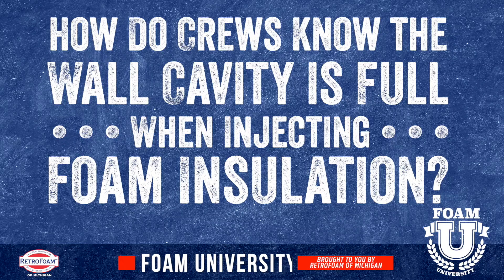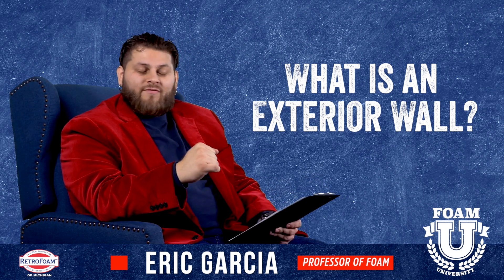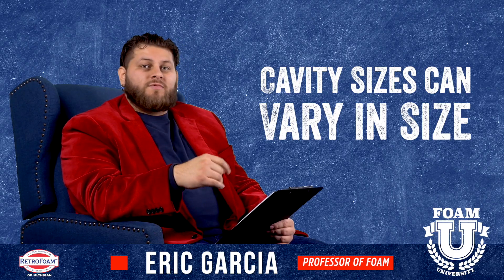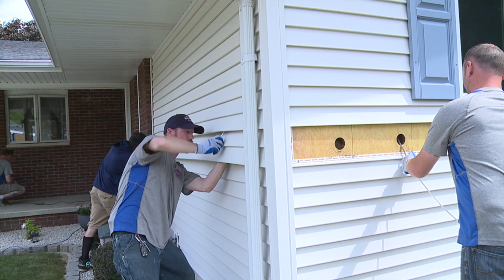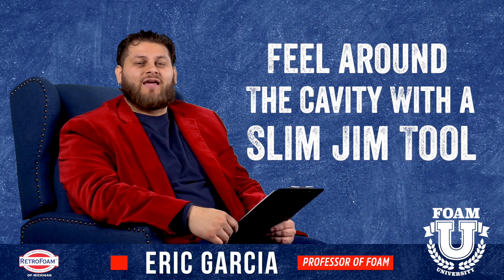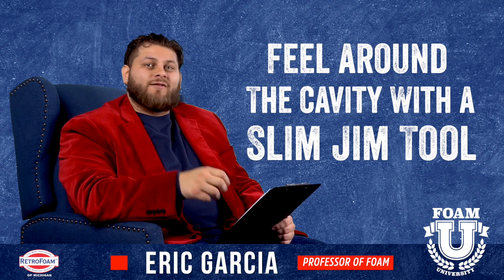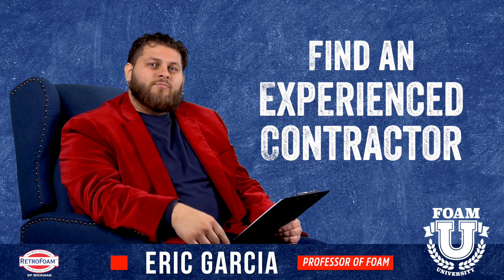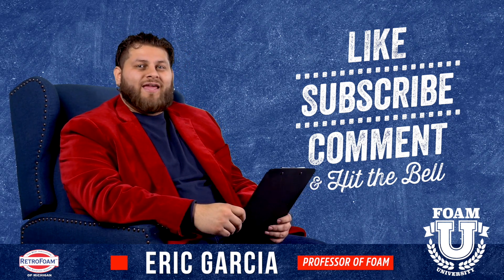How Do Crews Know the Wall Cavity is Full When Injecting Foam Insulation? | Foam University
You're looking to get your walls re-insulated with injection foam insulation but are wondering how the crews know the wall cavity is full during the install? Let's dig into this question in this episode of Foam University.

Topics discussed in this video:

- What makes up an exterior wall?
- How do we know the cavity is full when insulating an exterior wall with injection foam?
- Process of adding foam insulation to exterior walls
- The tools we use to check the wall cavity
- Tips for selecting your foam insulation contractor

Are you in a reading mood? Learn more about how crews know when the wall cavity is full: